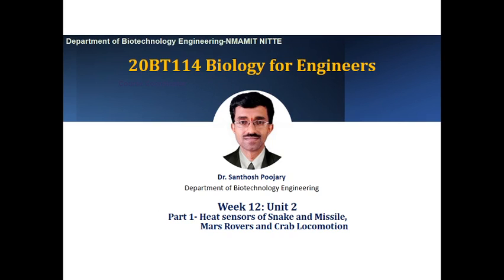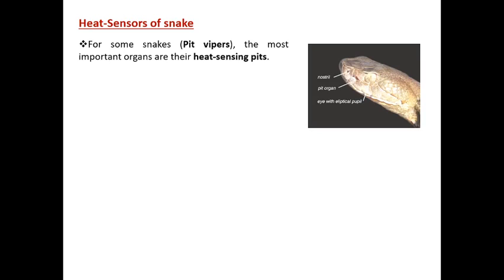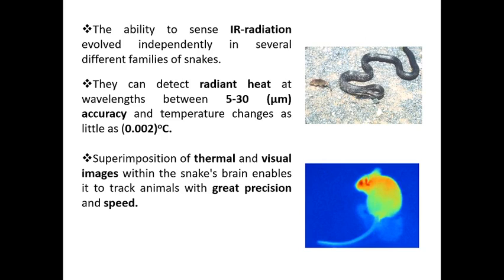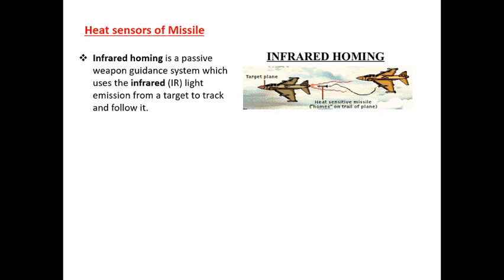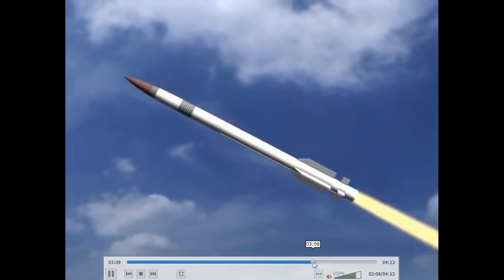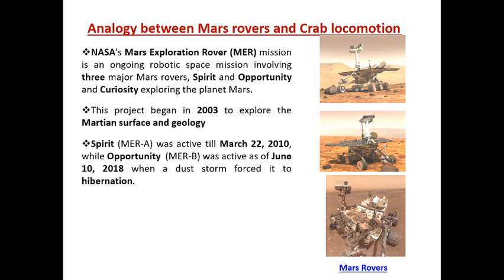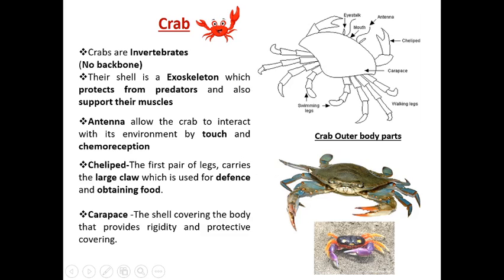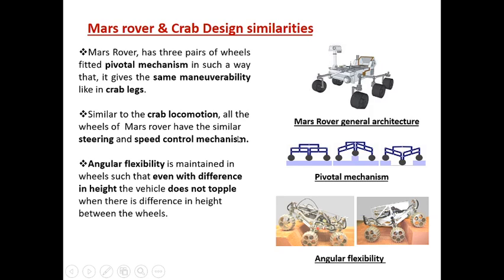Wk-12-Unit 2: Heat sensors of Snake & Missile; Mars Rovers & Crab Locomotion [Dr. Santhosh Poojary]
An online video lecture on the course "Biology for Engineers" conducted by Department of Biotechnology Engg NMAMIT, Nitte for the students of 1st year Chemistry cycle.
Lecture info: Week 12
Unit 2: Heat sensors of Snake & Missile; Mars Rovers & Crab Locomotion
lecture delivered by Dr. Santhosh Poojary

Dept. of BTE